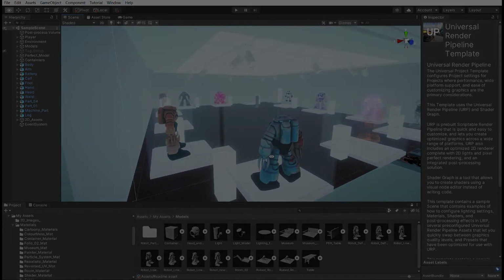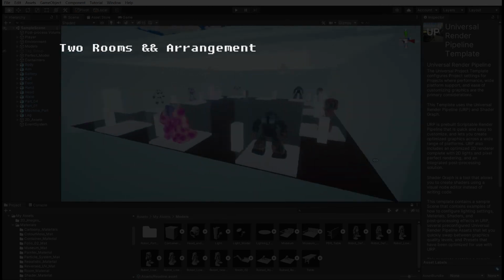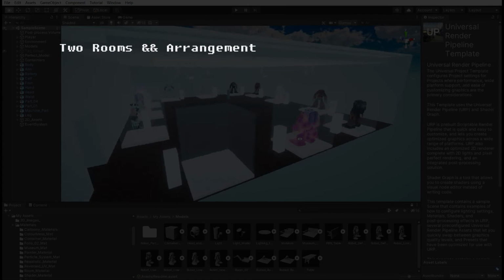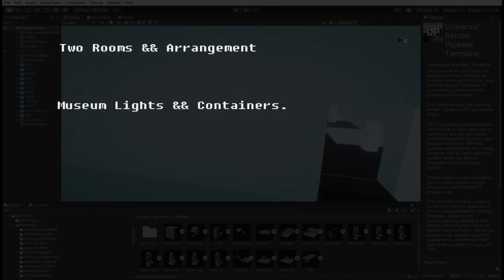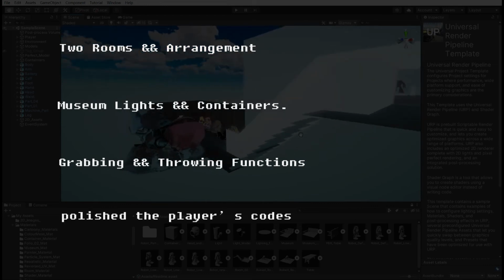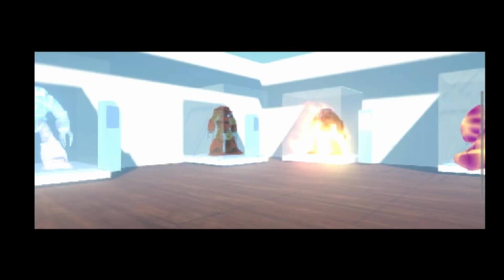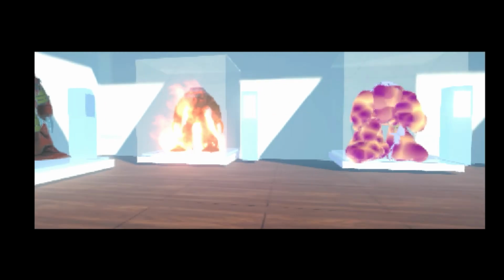Folio 2： Week 4 Process